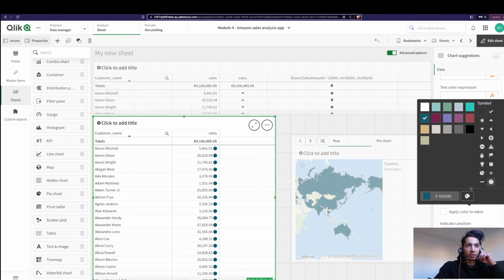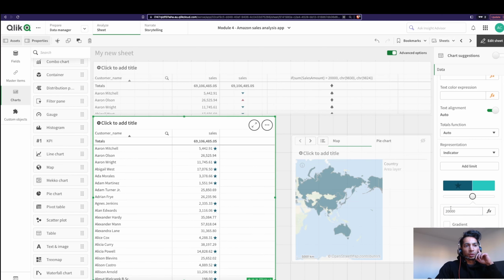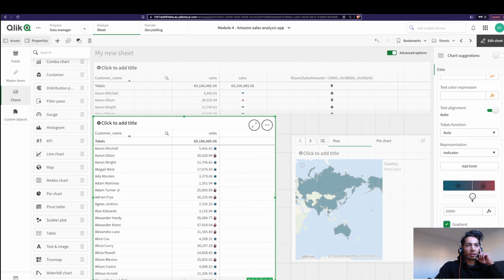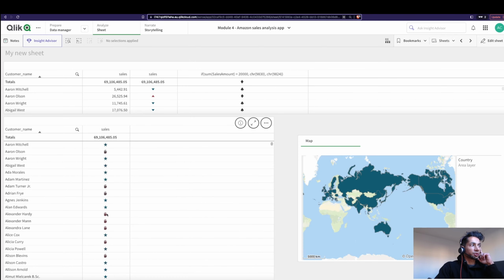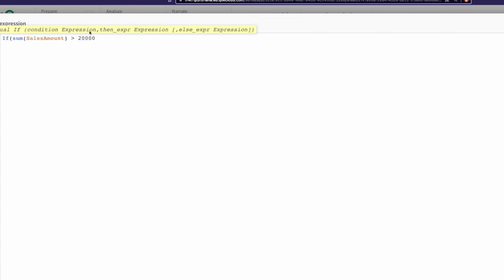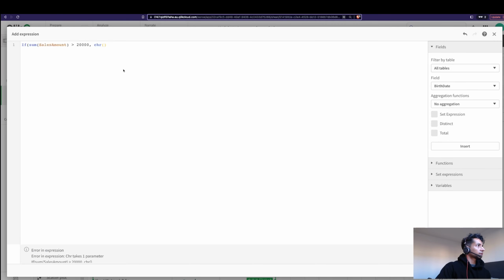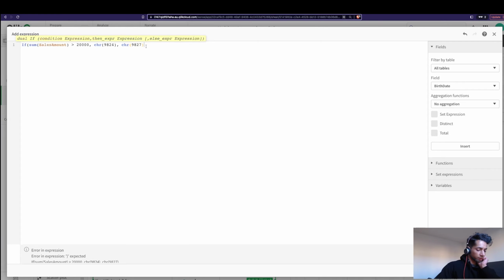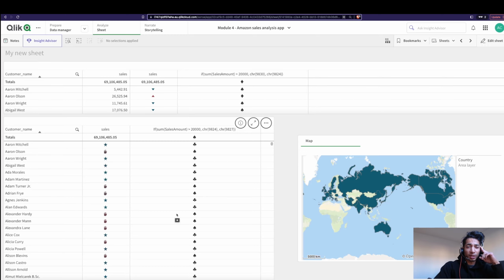QLIK SENSE : How to add custom indicator symbols. based on measure values.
0:00 Intro
0:20 Add qlik symbols
1:45 Add unique symbols method 2

📚 Read on Kindle the simplest way to become ultra-productive: